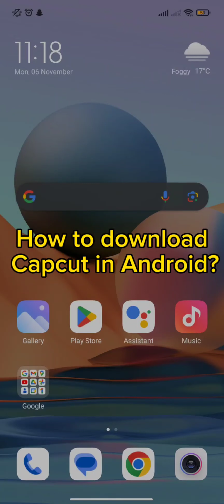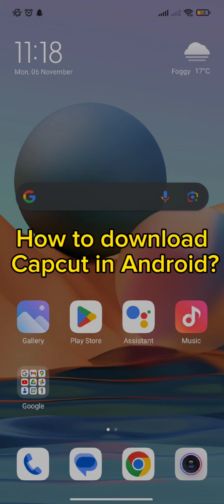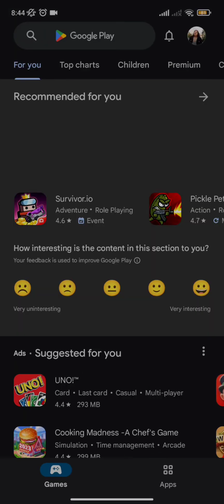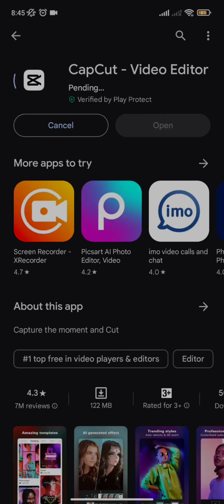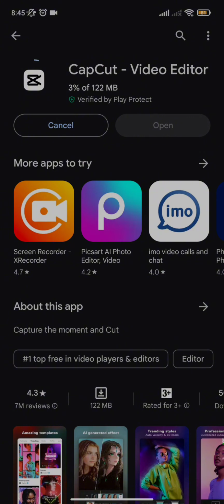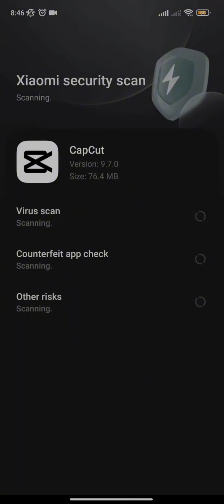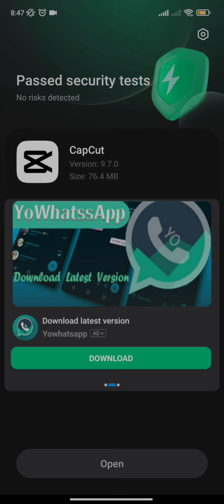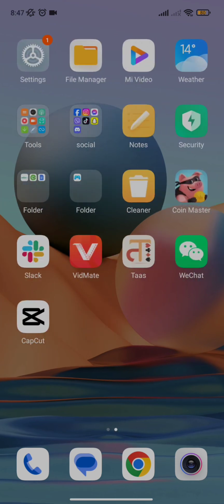How to Download & Install CapCut on Android Devices 2023?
CapCut is a powerful and easy-to-use video editing app for Android devices. It offers a wide range of features, including trimming, cutting, adding music, applying filters, and more. In this video, we'll show you how to download CapCut on Android step-by-step.